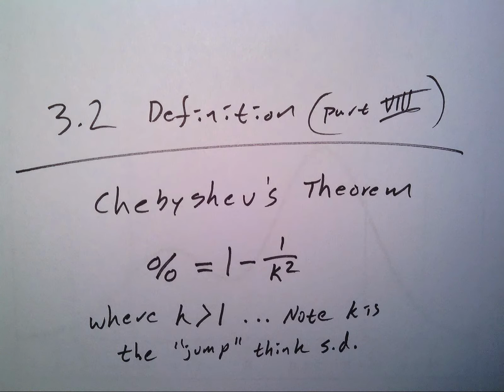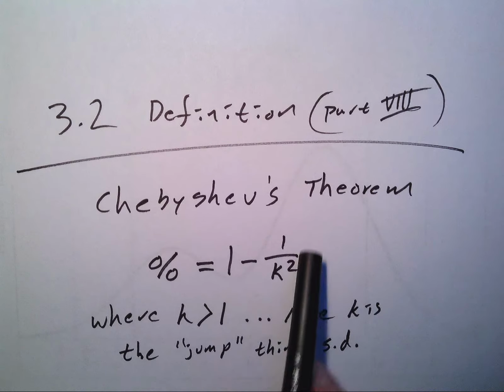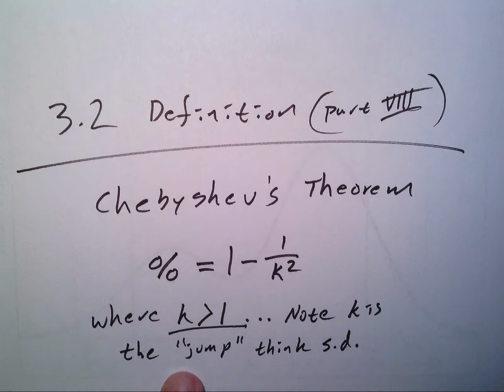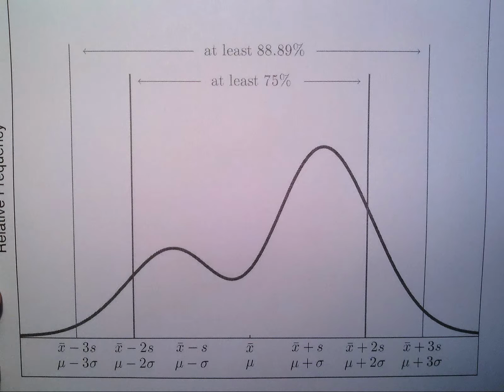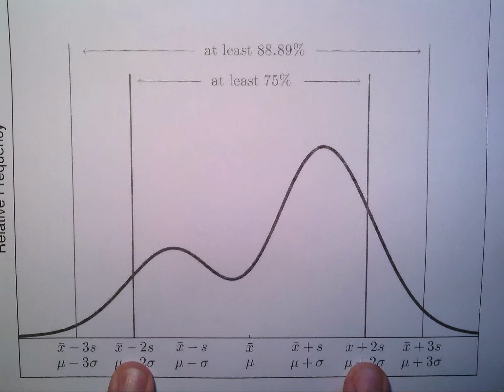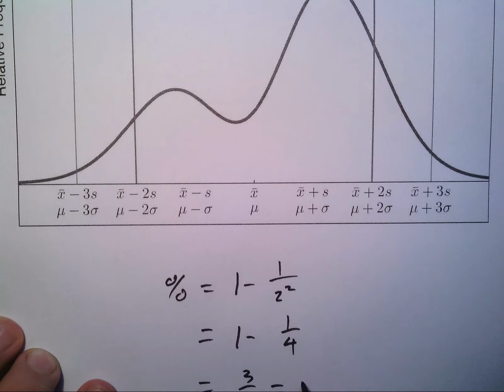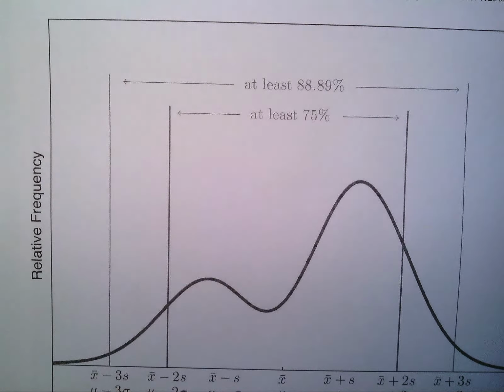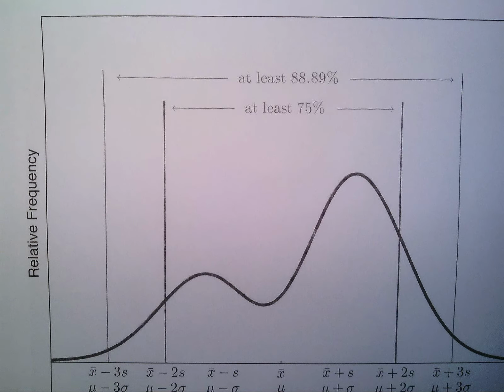3 2 Chebychev